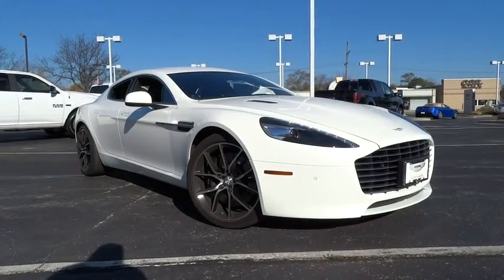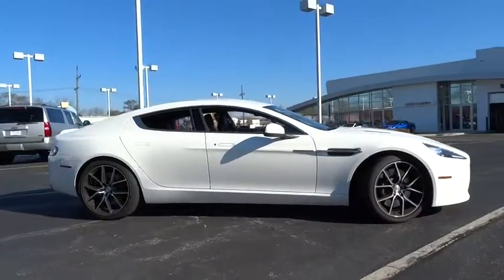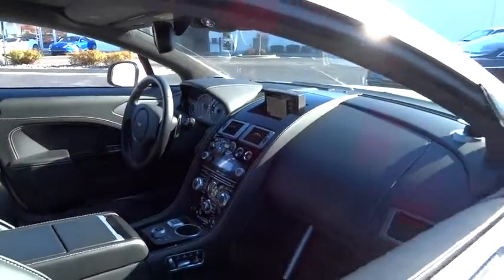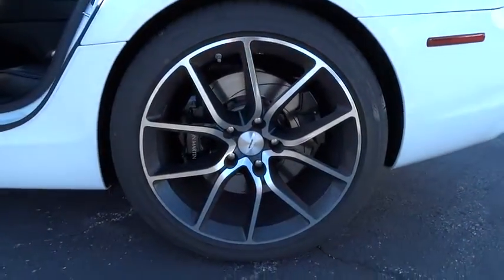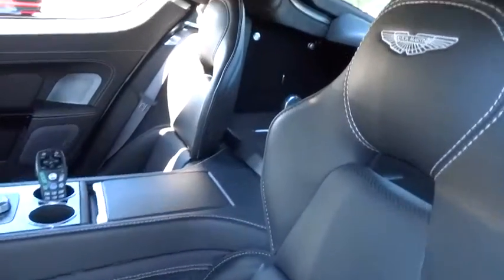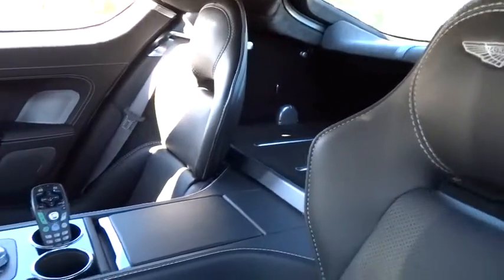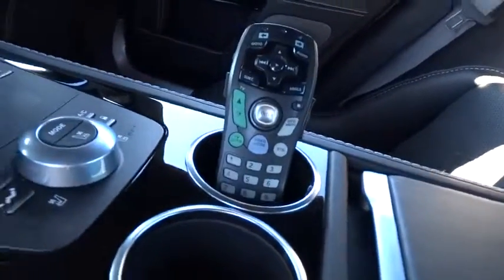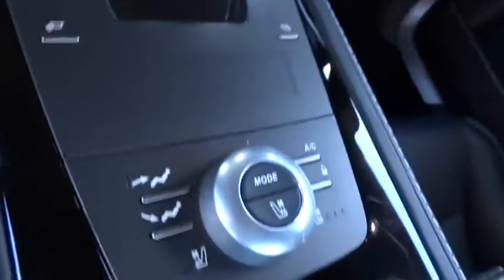2014 Aston Martin Rapide S Oak Brook, Downers Grove, Naperville, Hinsdale, Bolingbrook, IL AM1720A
2014 Aston Martin Rapide S
Napleton Aston Martin: Servicing Oak Brook, Illinois near Downers Grove, Naperville, Hinsdale, and Bolingbrook, IL.
2014 Aston Martin Rapide S  - Stock#: AM1720A - VIN#: SCFHDDAT7EGF03597

Napleton Aston Martin
217 Ogden Avenue

***LOCAL TRADE***GREAT BUY*** Gently used. Imagine yourself behind the wheel of this stunning 2014 Aston Martin Rapide S. This superb Rapide S will wow you with its low mileage, plus it has comfort and safety to spare. This car is nicely equipped with features such as Always Priced Below Average Market Price!. Napleton Aston Martin Offers The Highest Quality Pre-Owned Vehicles That Represent The Best Value Anywhere! Offering A Friendly And Comfortable Shopping Experience With Zero Pressure! We Are Committed To A Totally Transparent Process Providing You With Our Best Upfront Pricing! We Perform A Thorough Inspection On All Our Vehicles, Unlike Many Other Used Car Dealers. Only After Our Vehicles Are Fully Reconditioned, Then They Are Available For Sale. We Have Been Serving All Of Chicago, Orland Park, Oak Brook, Naperville, Hinsdale, Lombard, Lisle, Bollingbrook Evanston, Northbrook, Winnetka, Wilmette, Kenilworth, Glencoe, Highland Park, Lake Forest, Lake Bluff, Joliet, Oak Park And Anywhere In The United States For Over 30 Years!